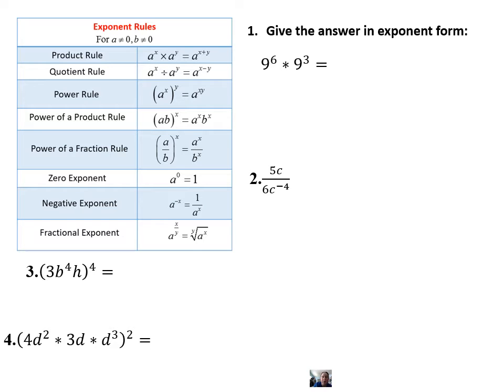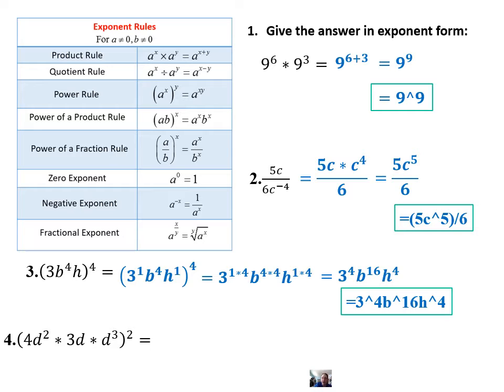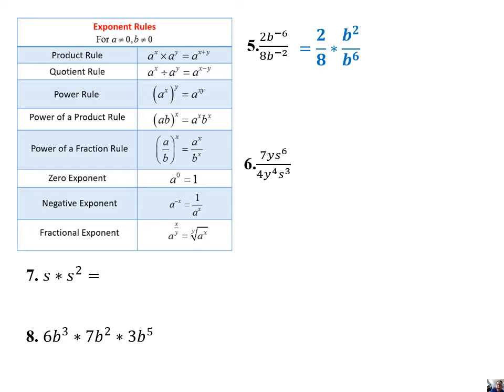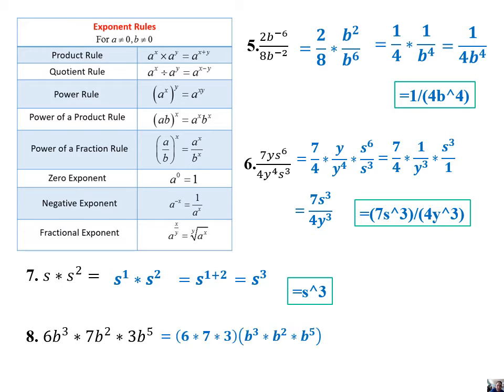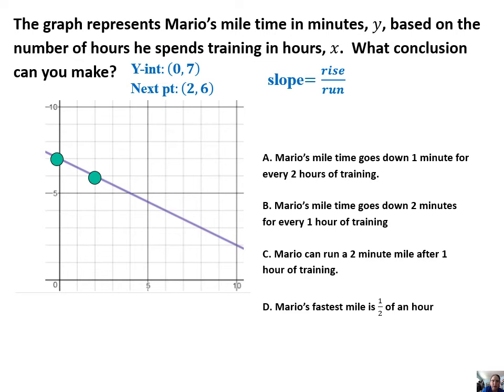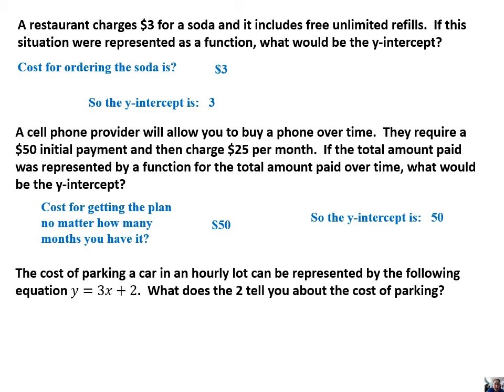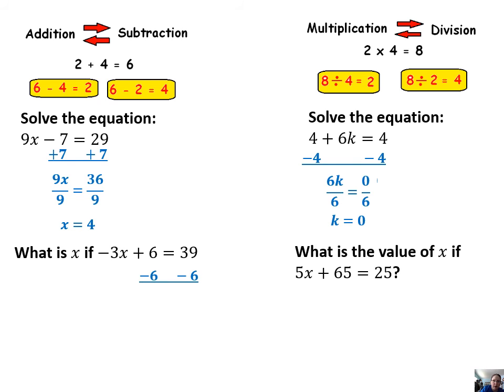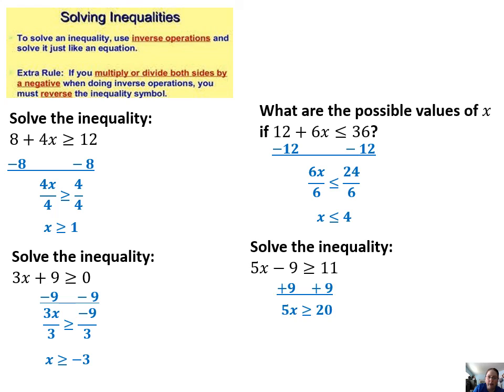Foundations 1 Review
Review problems involving rules of exponents, slope and y-intercept, solving equations, and solving inequalities.